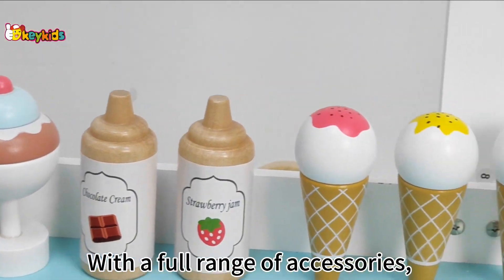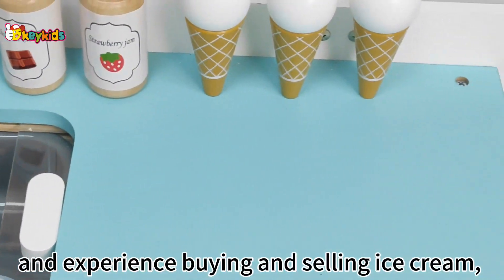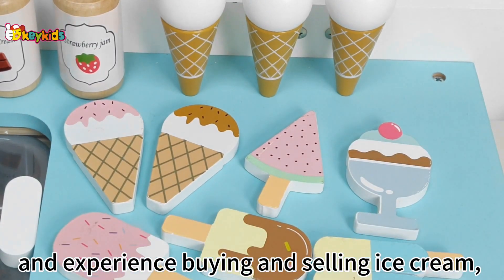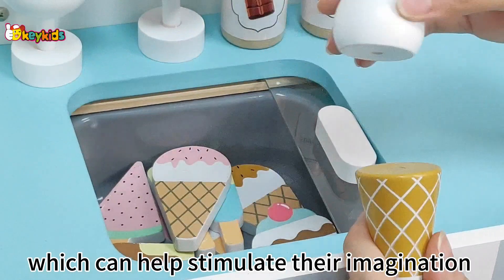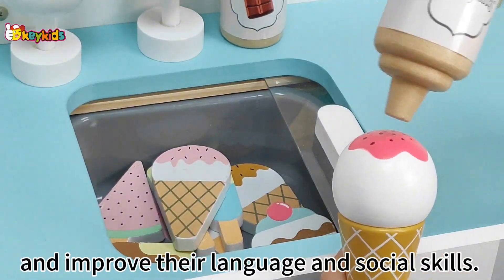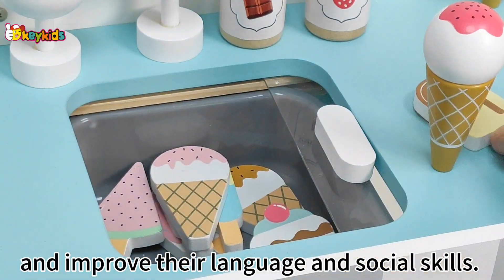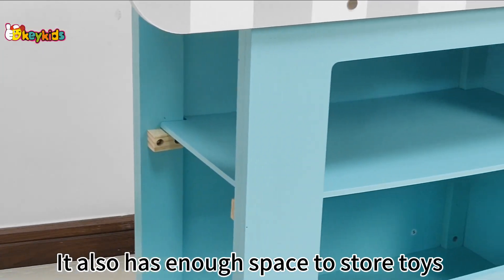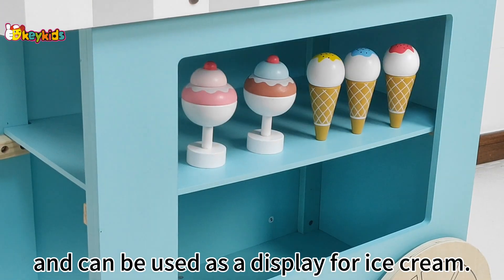Pull Along with Okeykids Wooden Ice Cream Cart Toy for Kids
It has wheels that allow kids to push ice cream carts to different places to start their own ice cream business.With a full range of accessories, children can role-play with their parents and experience buying and selling ice cream, which can help stimulate their imagination and improve their language and social skills.It also has enough space to store toys and can be used as a display for ice cream.